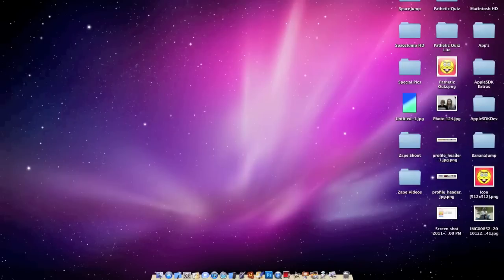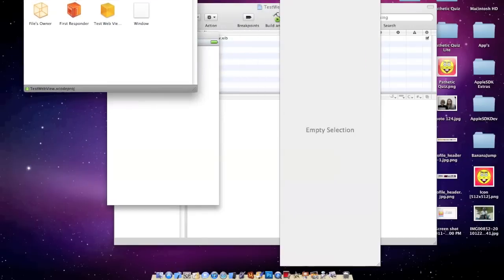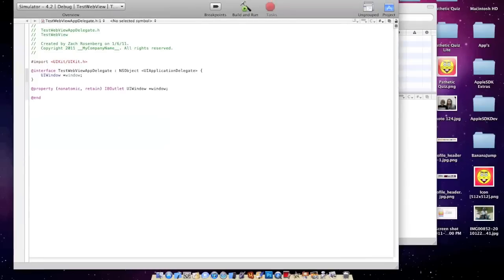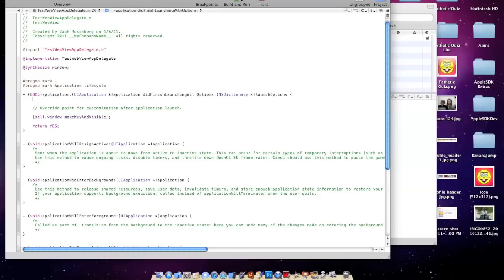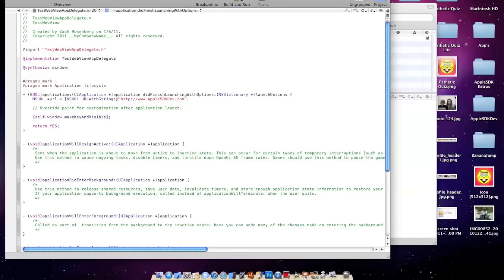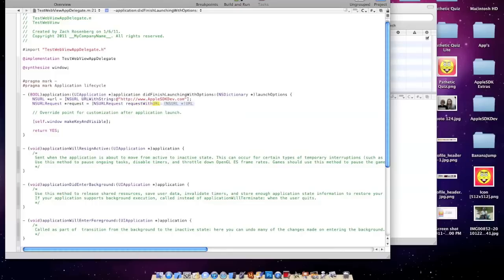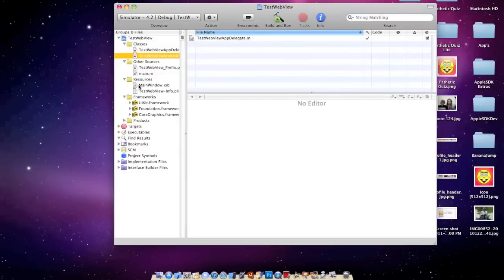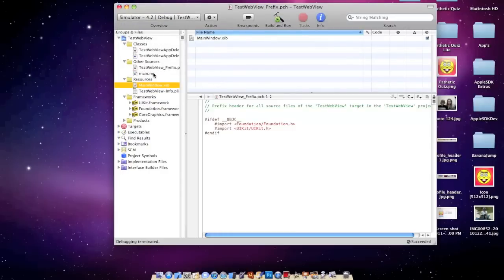Import a WebView for iOS: Xcode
This tutorial teaches you how to simply import a WebView for any URL link (including java).